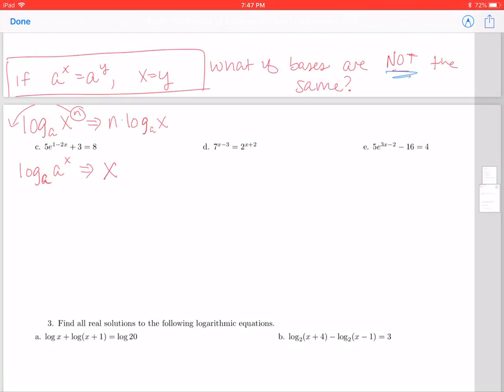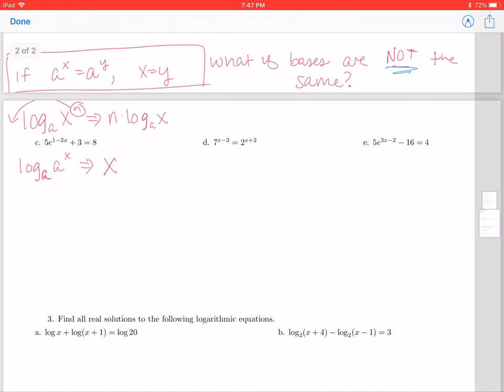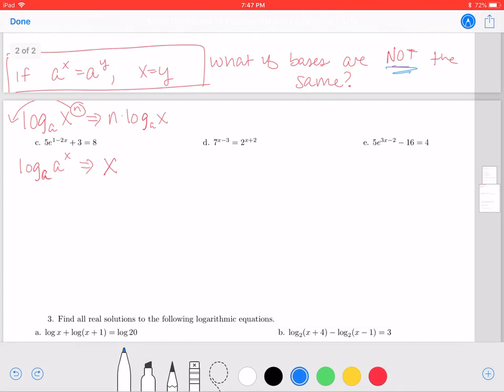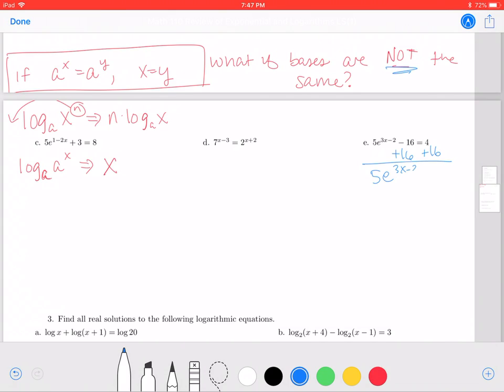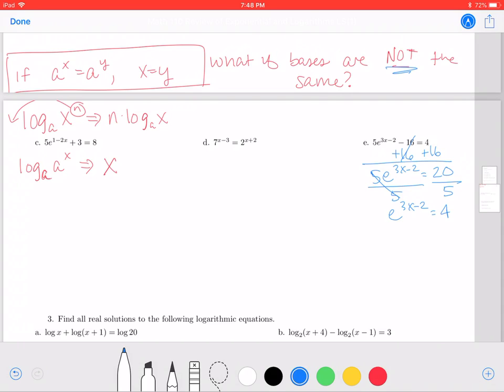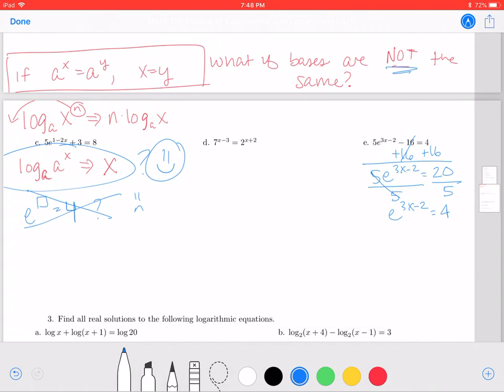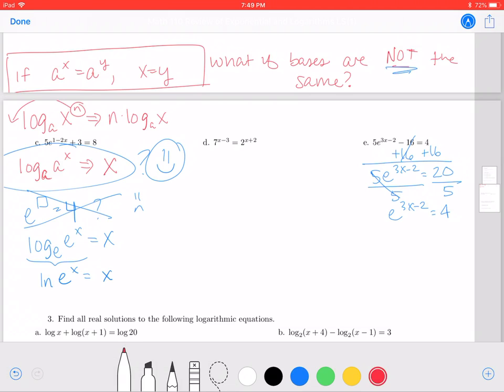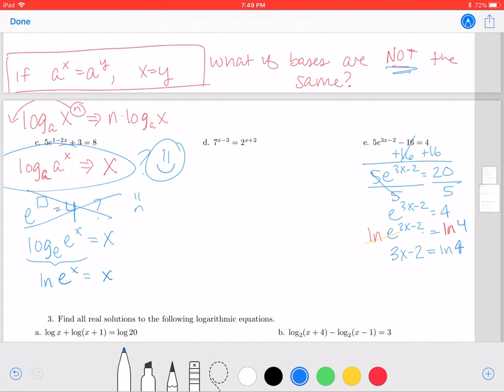Exponential and Logarithmic Function Review - Question 2e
Solving an exponential equation with base e using the natural log